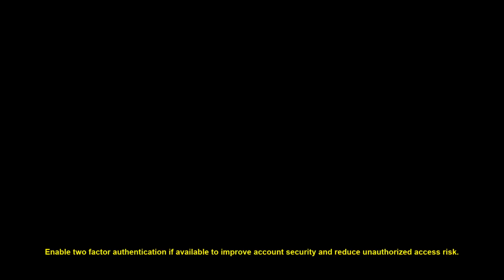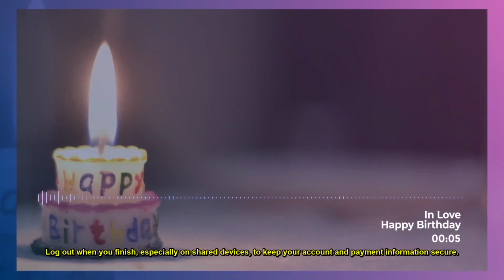How to disable Snowflake client-side caching - Full Guide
In this comprehensive guide, we’ll walk you through the steps to disable client-side caching in Snowflake. If you’re looking to improve your data querying performance or ensure fresh data retrieval, this tutorial is perfect for you. Learn the best practices, tips, and tricks to effectively manage your Snowflake client configurations. Whether you're a beginner or an experienced user, our detailed instructions will help you optimize your Snowflake experience.